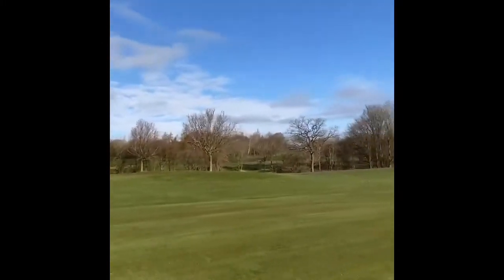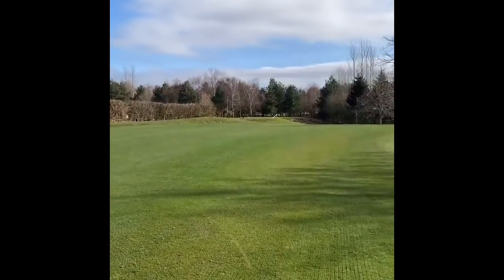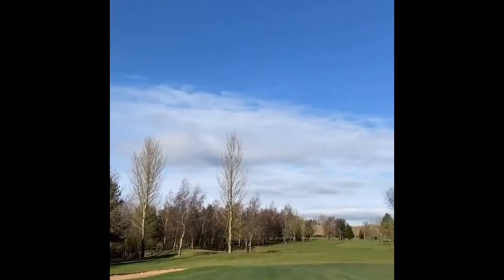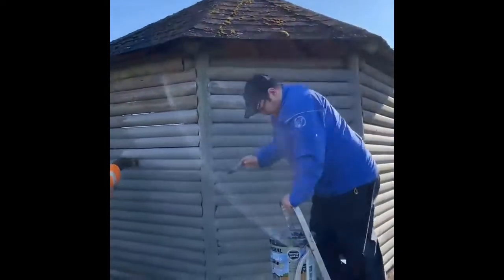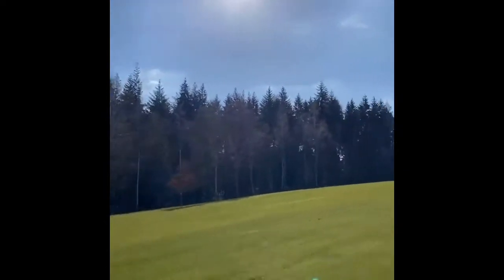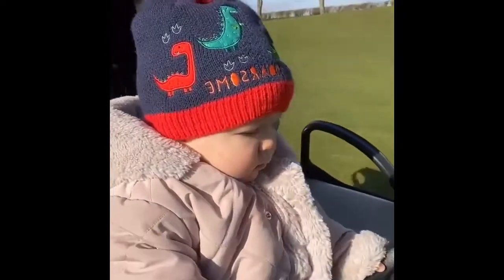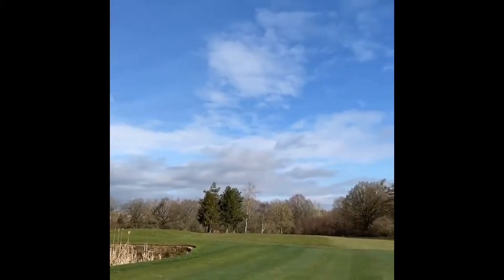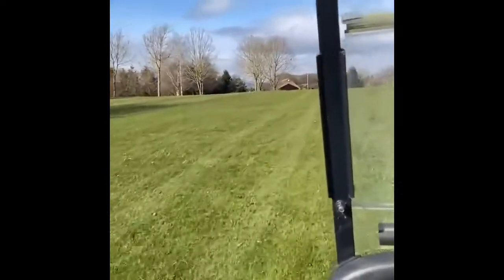2021 Golf course re-opening.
Took a little tour out on the course today. If this doesn’t get you excited for golf re-opening nothing will.

So much work and improvements have gone on. You will all LOVE it. Let’s just hope the weather plays ball just like today.

Booking for the first week back goes live on Sunday for members. Any slots we have left for guests will be available from Monday onwards.